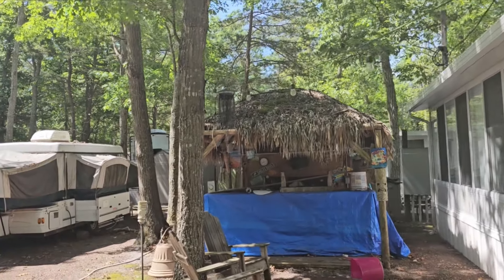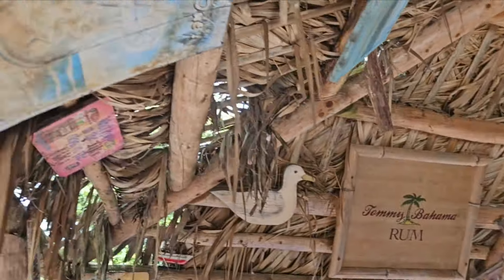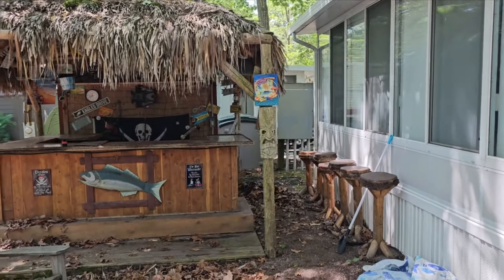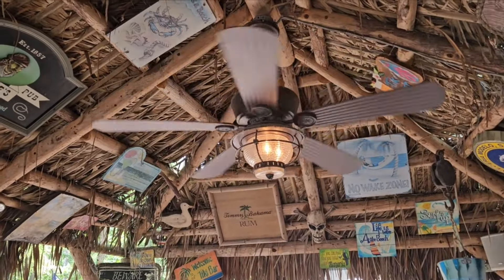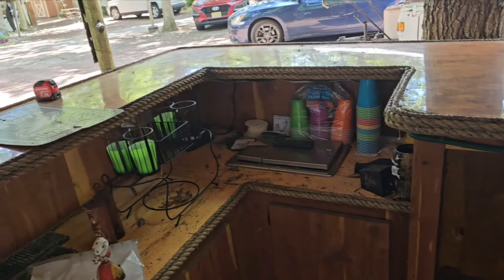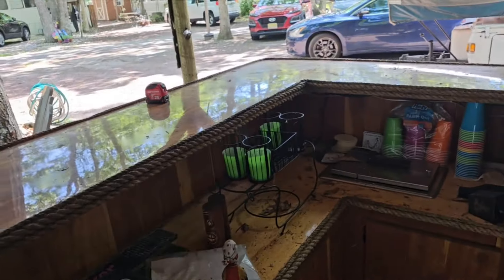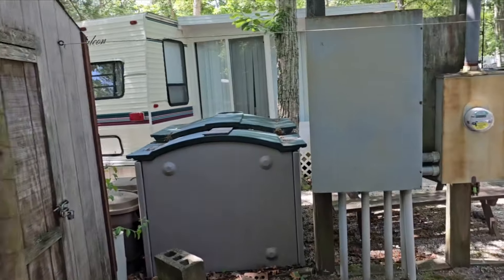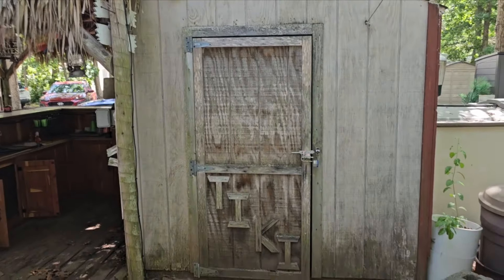14 year old hut & Rebuild. Marmora NJ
My tiki hut and bar in Marmora NJ. Think it's time for a rethatch after 14 yeats, however I think I'm going to do a total tare down and a new design. 😎🛖🍹🧉